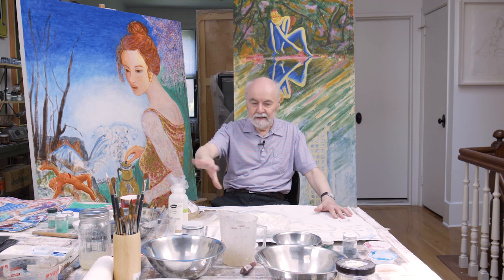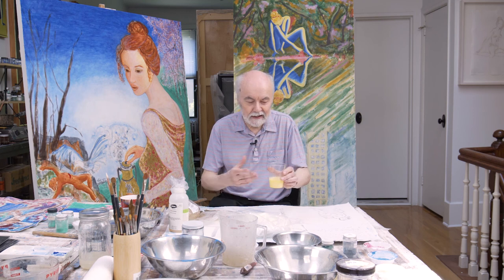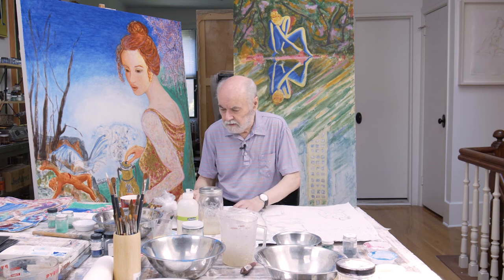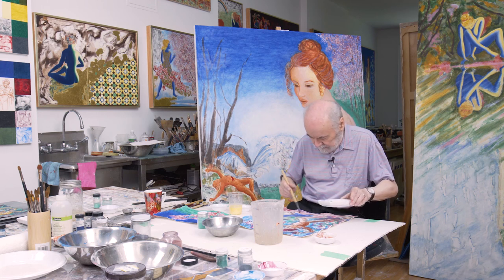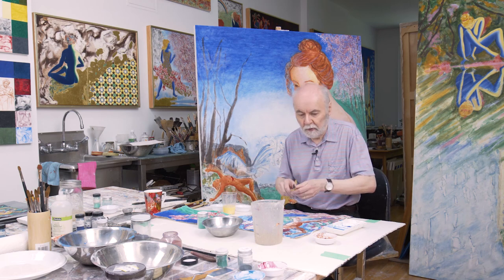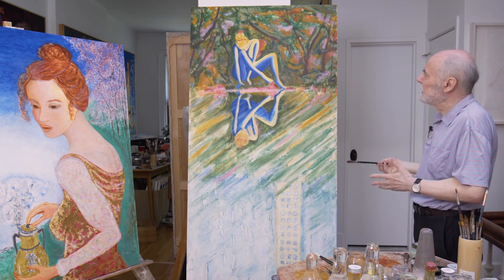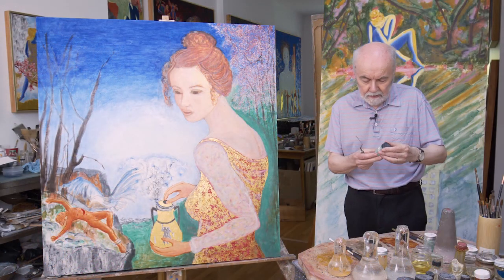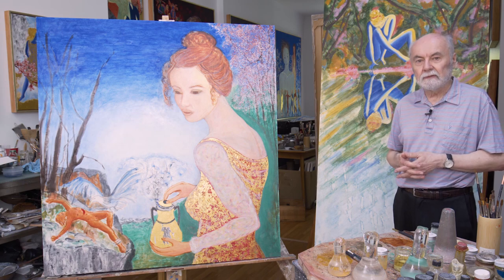Binding Mediums with Michael Price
Artist and author of "Renaissance Mysteries", Michael Price shares a wealth of knowledge about what types of binders work best with various pigments.